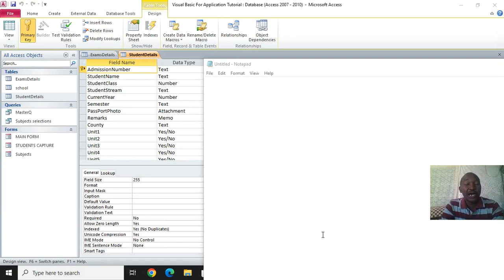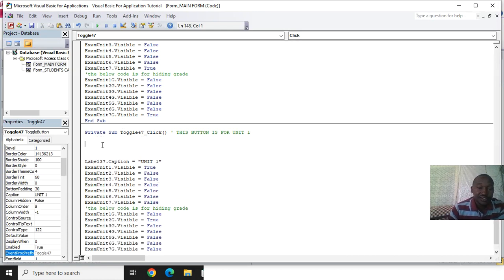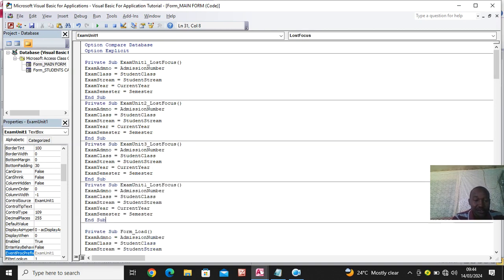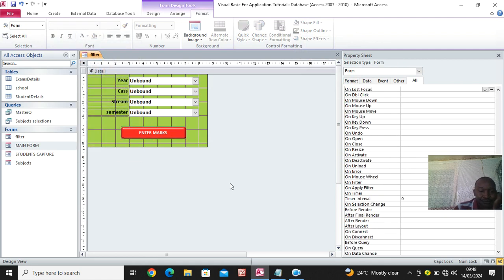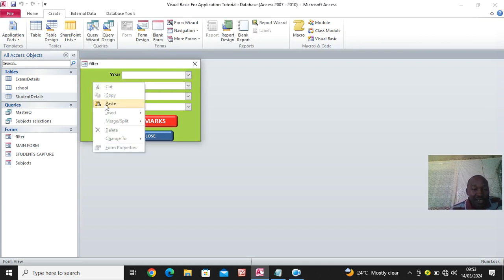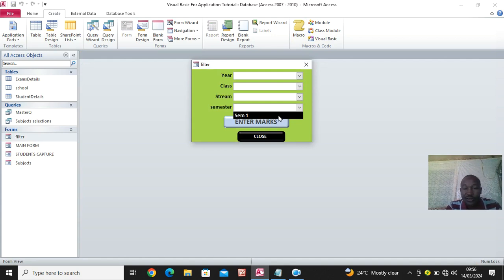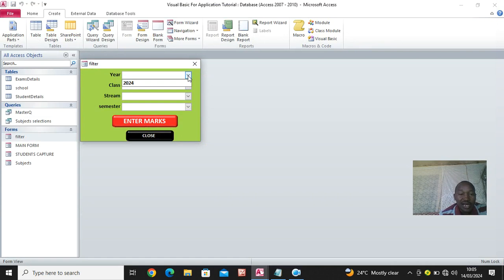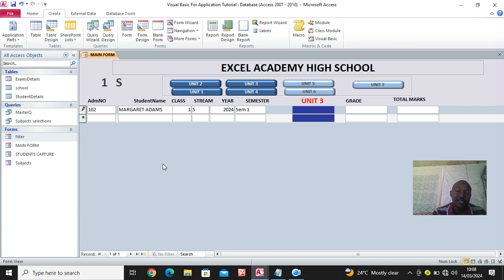Master VBA: Connect Filter Form, Query Marks! | Microsoft AccessTutorial 6